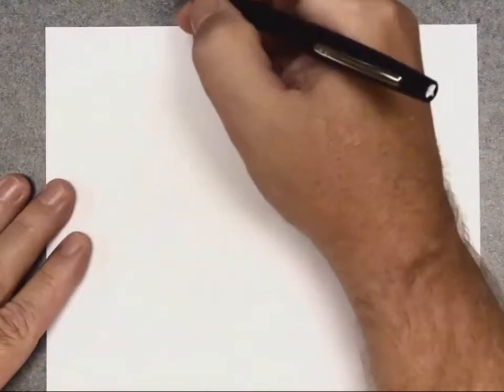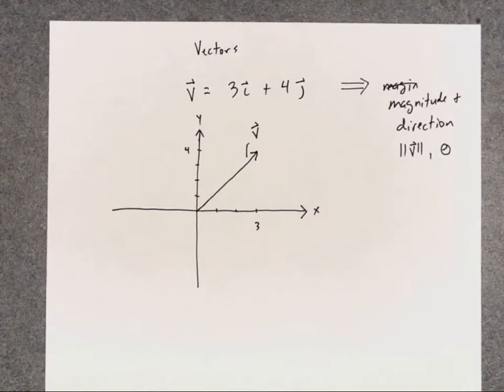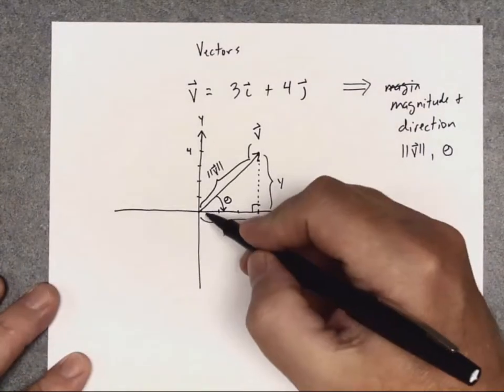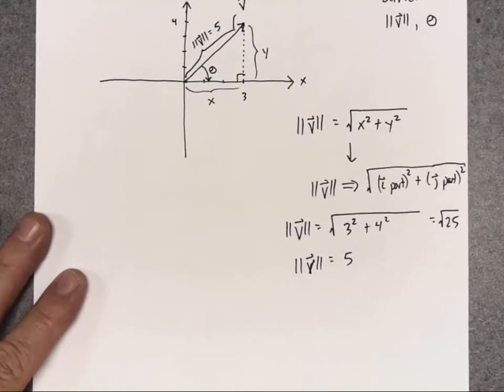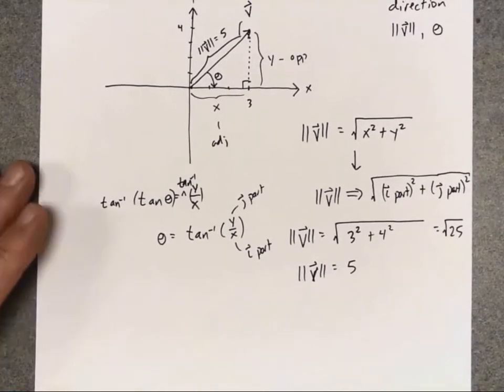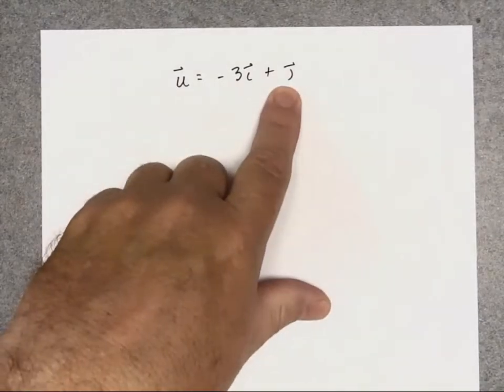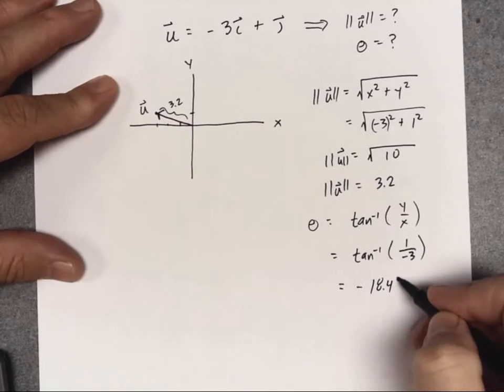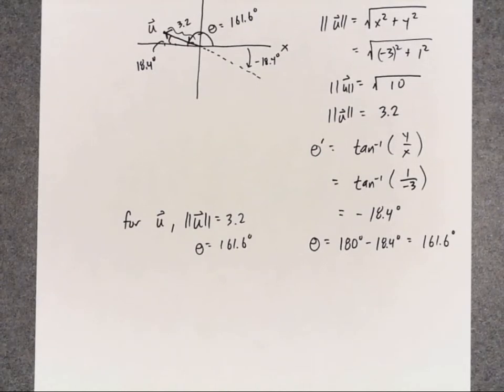MATH137 8.3 Vectors Pt 2